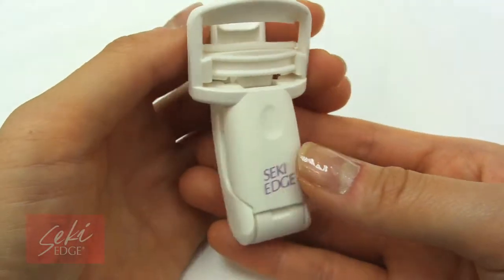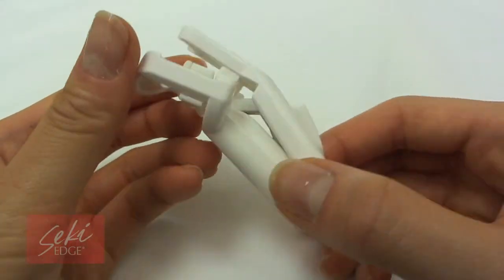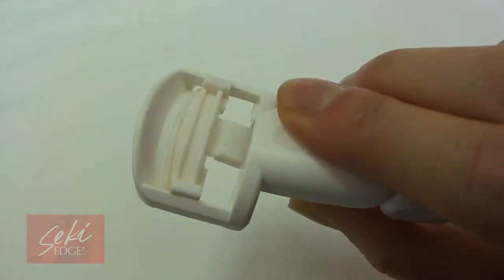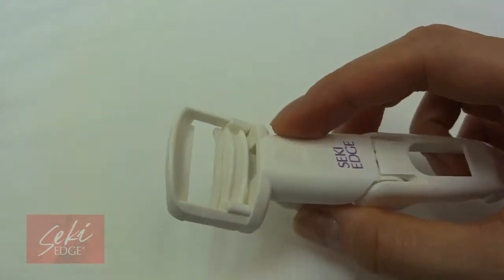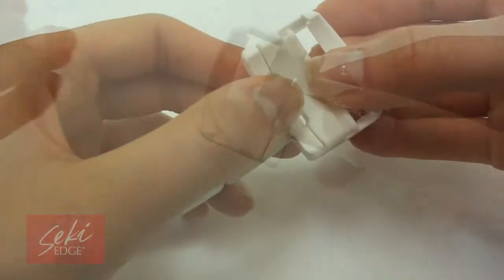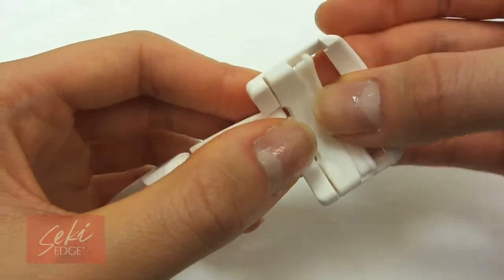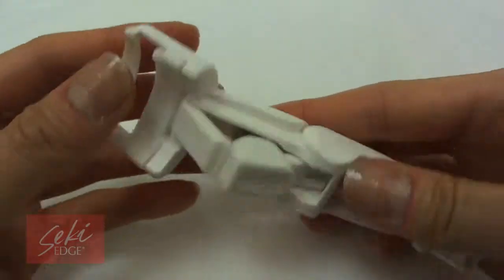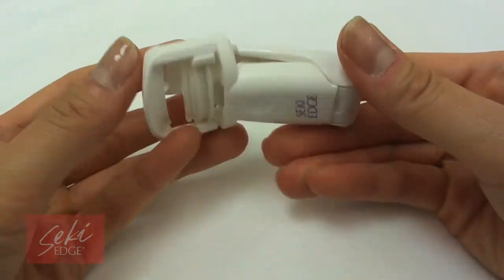Seki Edge Folding Eyelash Curler is Great for 'On-the-Go' Curling! Folds in a Compact Manner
An original Seki Edge innovation. This is the first folding push-up eyelash curler for girls on the go! Folds to pack... opens to curl! The Folding Eyelash Curler expands to a full size curler for beautiful lashes every time. Ergonomically designed and lightweight, it fits easily in your purse, glove compartment, or cosmetic bag. Replacement pads are featured in the Seki Edge store as SS-602R.

-Quick and easy curling action
-Creates beautifully curled eyelashes that make eyes appear larger
-Snaps to fold to protect curler and for easy transport
-Comes with one silicone replacement pad

ON THE GO EYELASH CURLER! You’ll love the first folding push-up lash curler for ladies on the go! A Seki Edge innovation, this curler folds to pack, opens to curl with quick and easy action. The Folding Eyelash Curler expands to a full-size curler for beautiful lashes and gorgeous eyes every time. Ergonomically designed and lightweight, it fits easily in your purse, glove compartment, or cosmetic bag. It also snaps to fold and protects the curler every time. An extra silicone replacement pad is included. Replacement pads are featured in the Seki Edge store as SS-602R. Made in Japan.